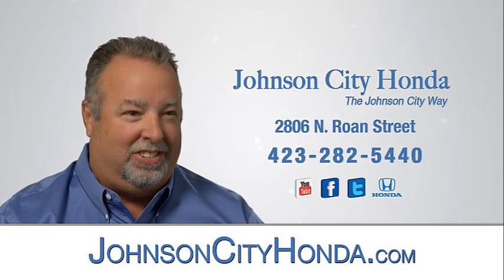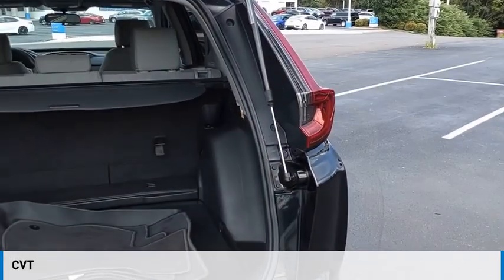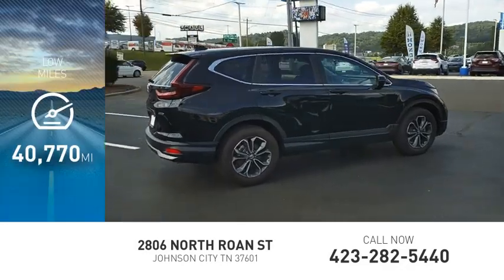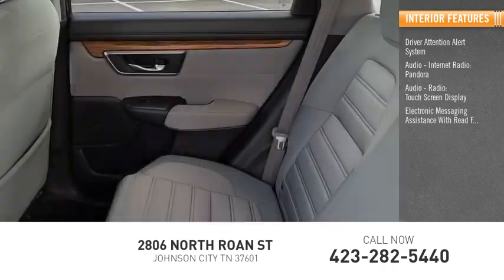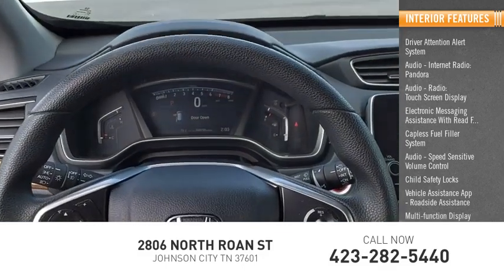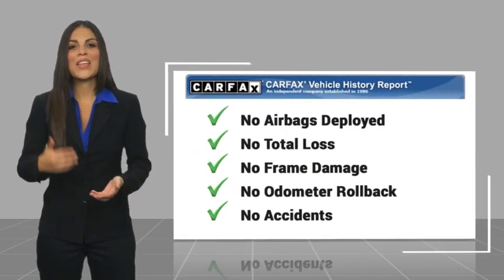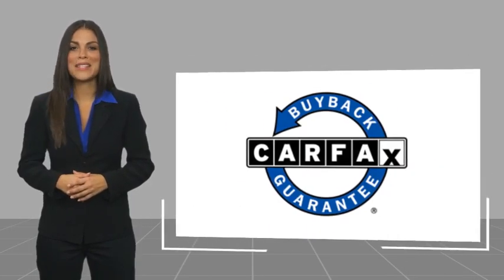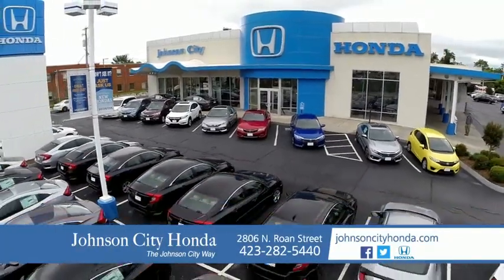2020 Honda CR-V EX Used H53339A